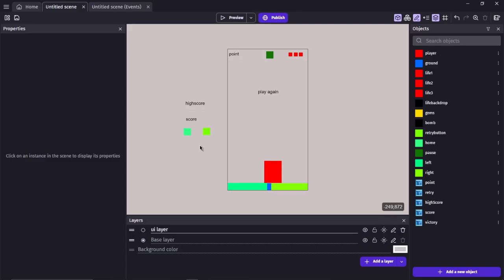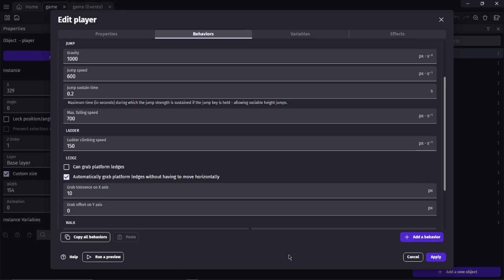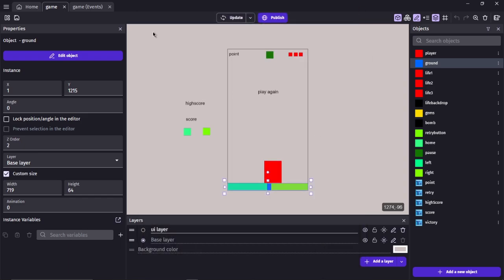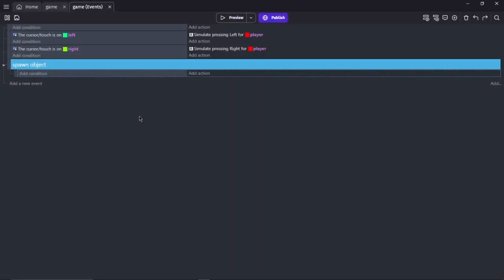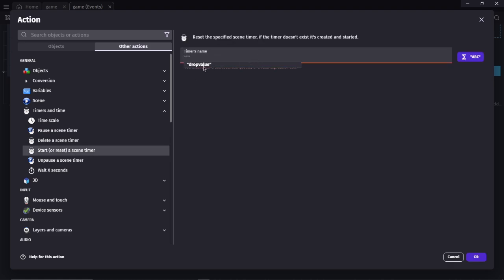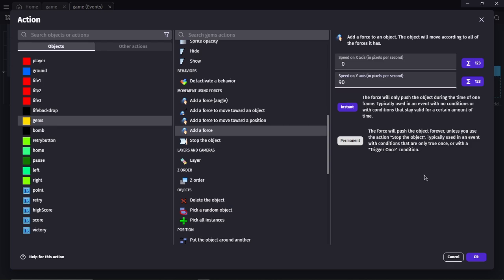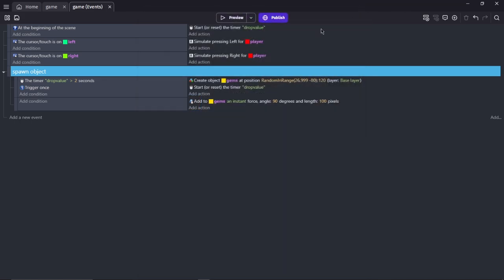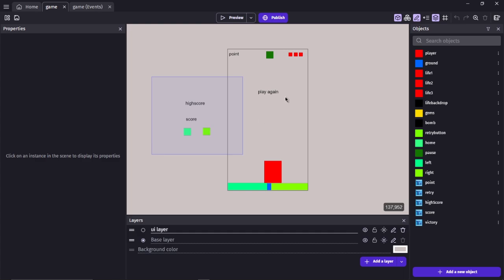Creating a simple game for beginners using gdevelop PART 3 EVENT